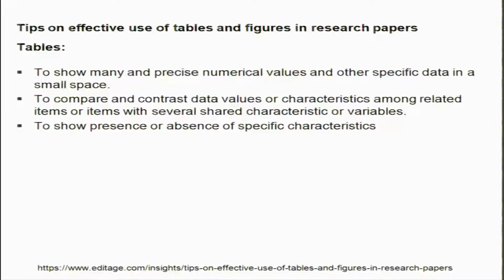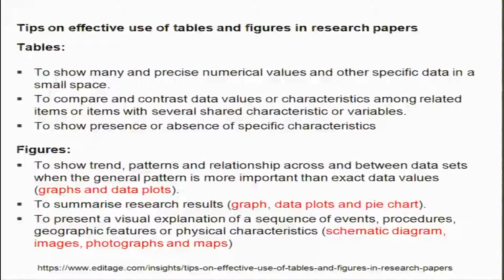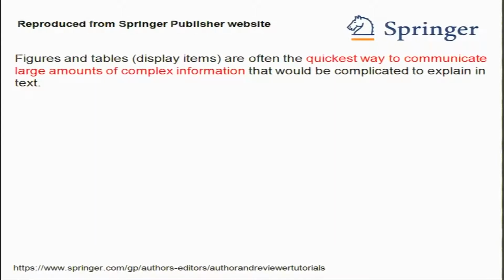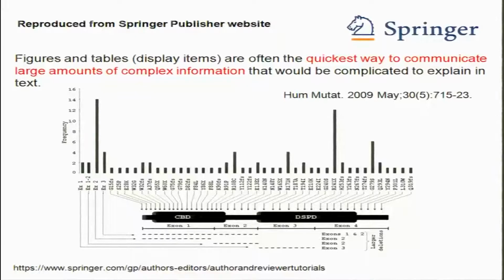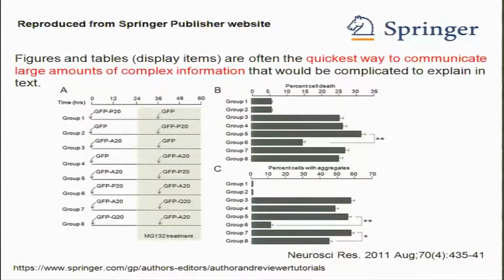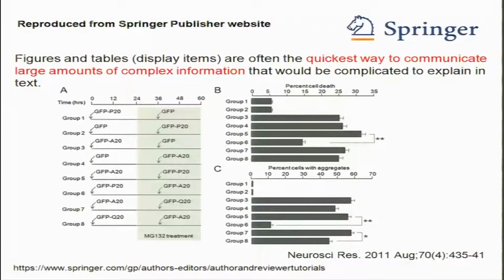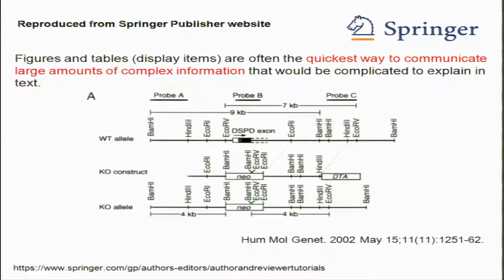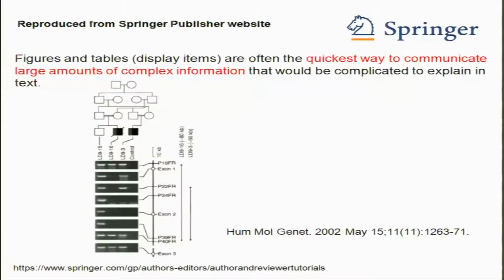Lecture 14: Writing Results Section (Contd.)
This is a continuation of the previous lecture, wherein the details will be provided on the effective use of figures, tables and charts for presenting the data obtained.